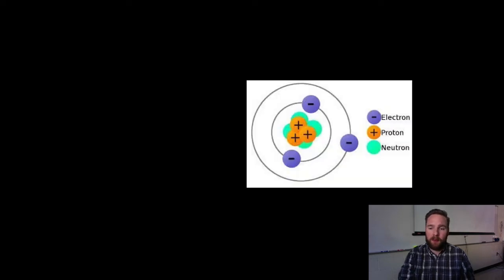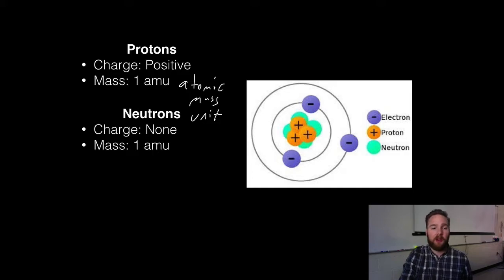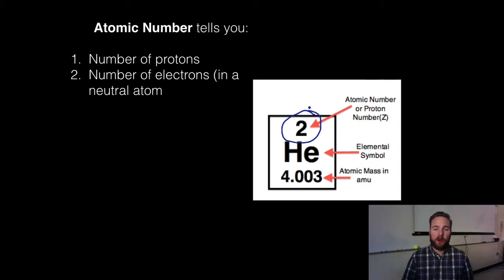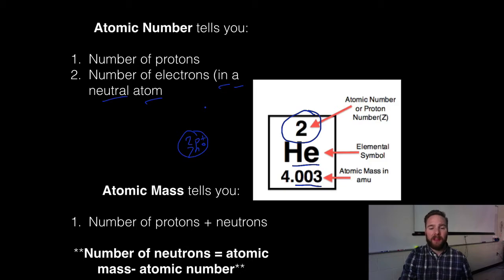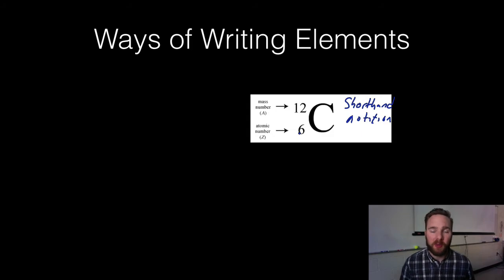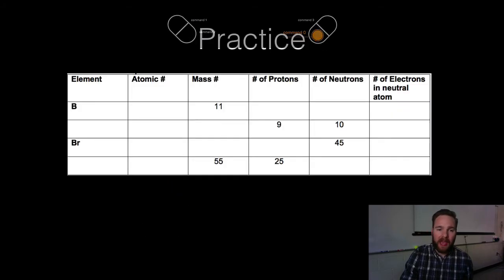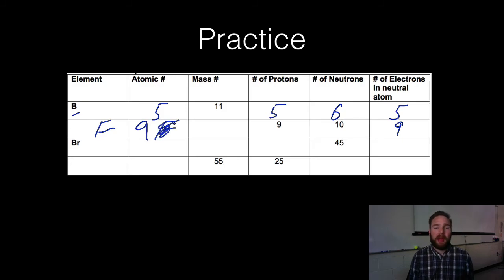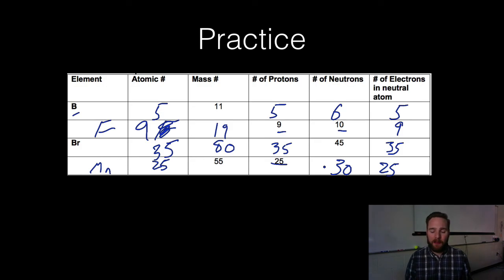Parts of an Atom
Protons, Neutrons and Electrons and Atomic Number and Atomic Mass